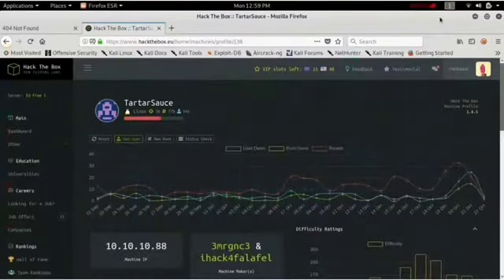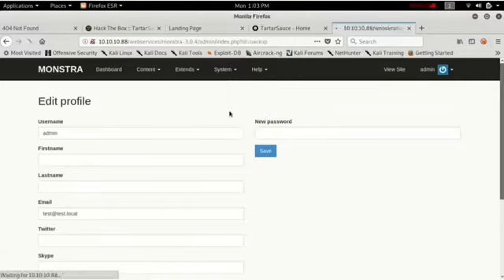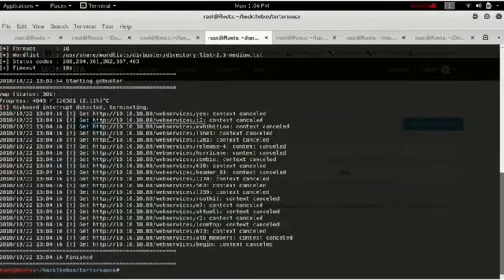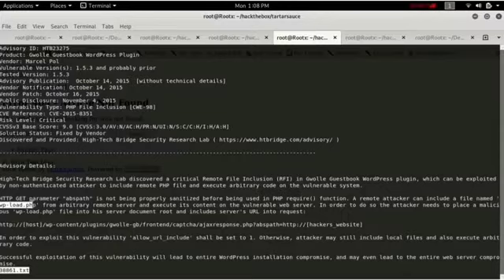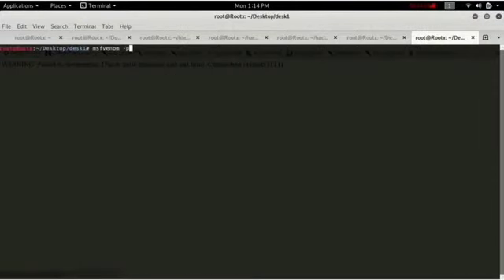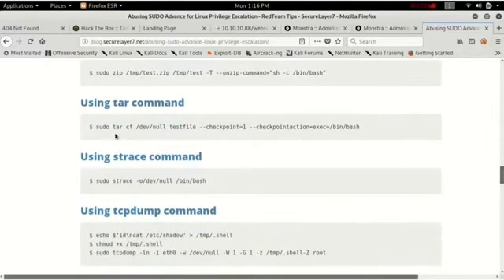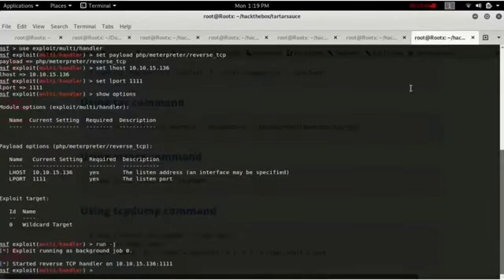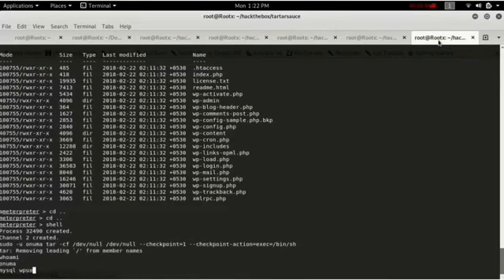OFFENSIVE SECURITY CERTIFIED PROFESSIONAL (OSCP) TUTORIAL PART - 4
Hi Guys This Is Alice From ETHICAL HACKING TUTORIAL. Today I'm gonna show you how to hack hackthebox Tar TarSource Machine...

Discovery Of WordPress and fixing broken links with burp
Start Of WPScan
Start of Poking at Monstra, (Rabbit Hole)
Back to looking WPScan. Find Gwolle Plugin in the vulnerable to RFI Exploits
Reverse shell returned as www-data
Confirming monsta was read-only
Running LinEnum.sh to see www-data can run tar via sudo
Use GTFOBins to find a way to execute code with Tar
Begin of Onuma user, use LinEnum again to see SystemD Timer of a custom script
Examining backuperer script
Hunting for vulnerabilities in Backuperer Playing with if/Then exit codes in Bash. Tuns out exit(0/1) evaluate as True, 2 is False
Begin of exploiting the Backuperer service by exploiting integrity check
Creating our 32-bit setuid binary
Replacing backup tar, with our malicious one.   (File Owner of Shell is wrong)

If any doubts in this vedio so please contact with us in Telegram. Telegram Channel Link Given Below👇👇👇👇👇

COMMENTS 👍👍👍

THANK YOU ALL & TAKE CARE ALL IN CARONA